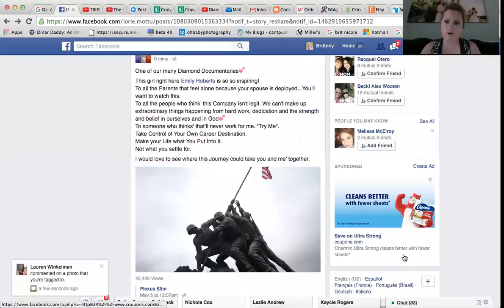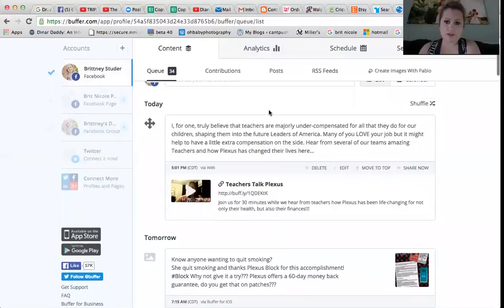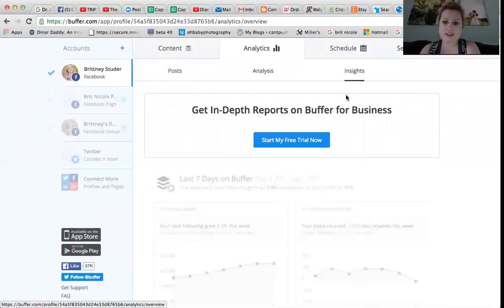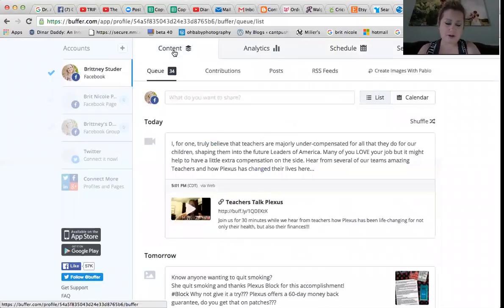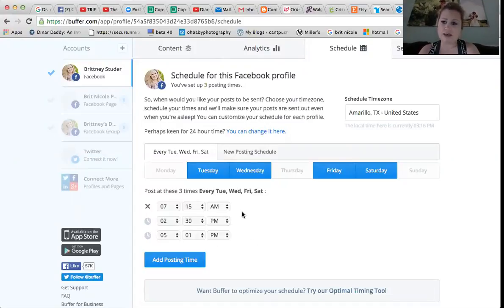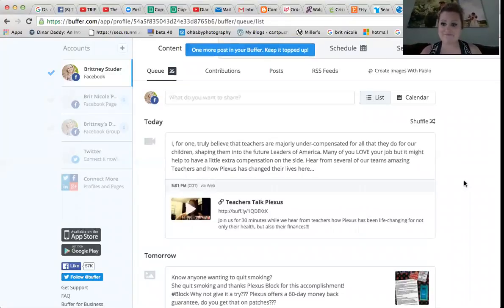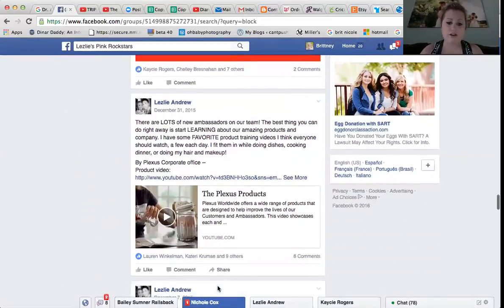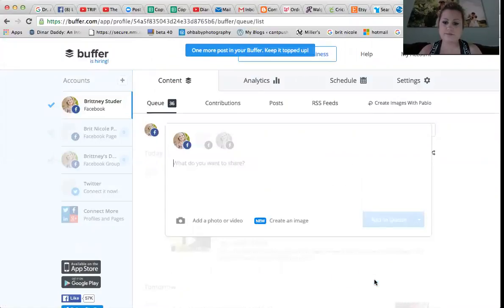How to use buffer